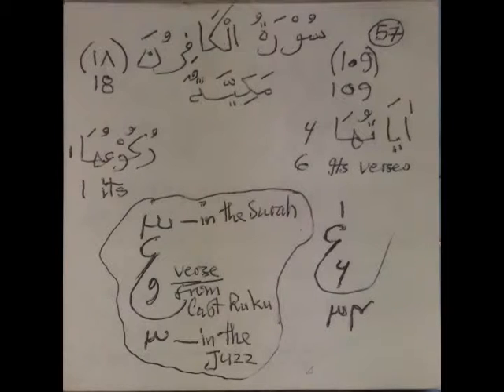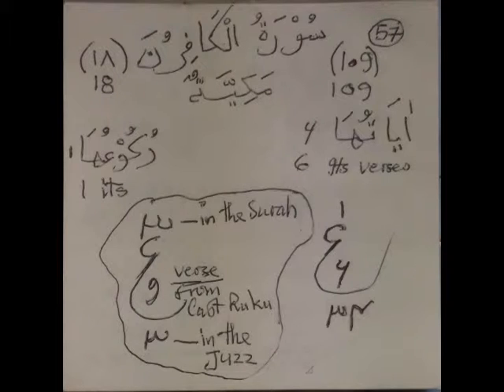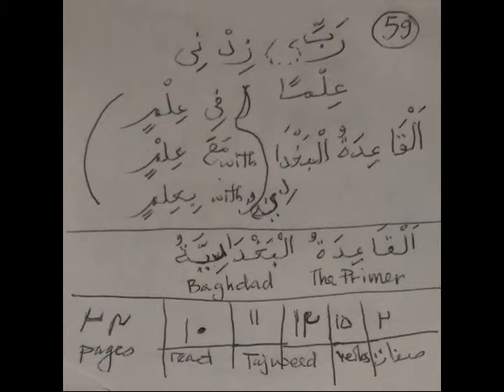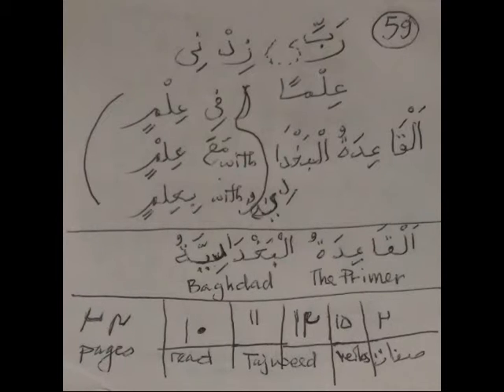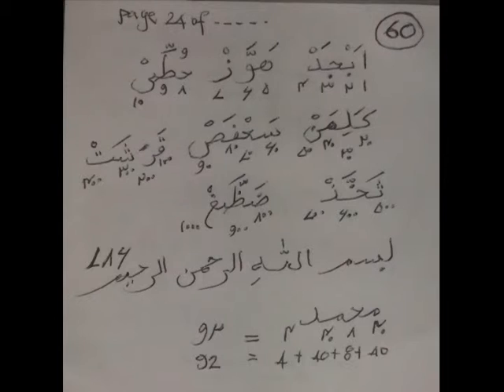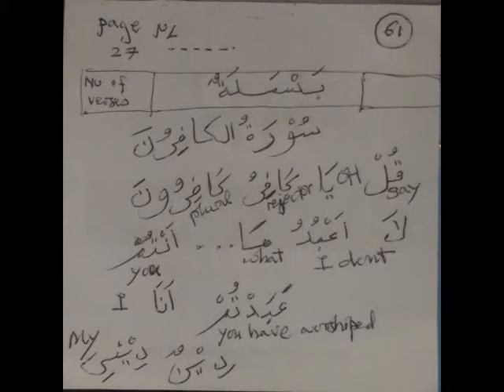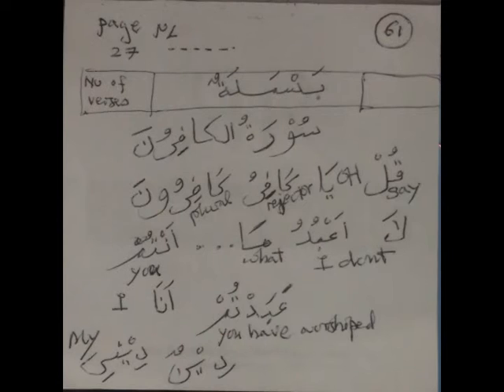63 Quran Arabic pages 57 to 61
Continued from previous lessons.